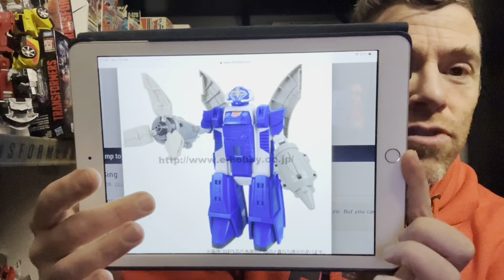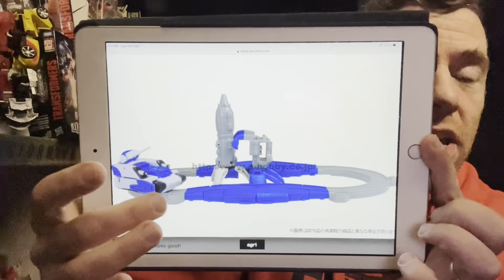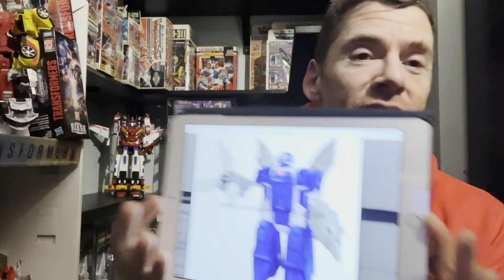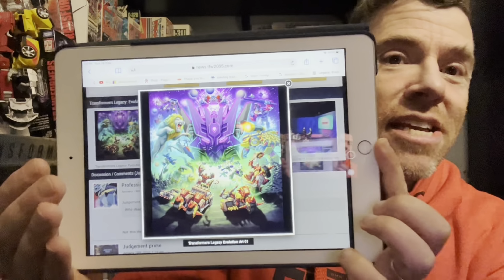Transformers legacy evolution new Titan ? 2023 Titan class figure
Here’s a quick video discussing who we think could be the next Titan to be revealed.
Let me know you’re thoughts too